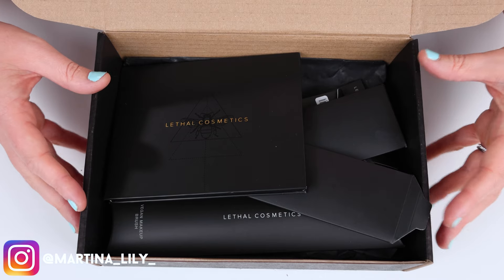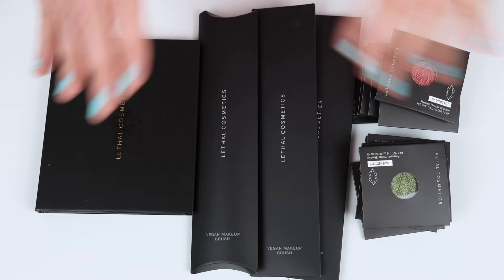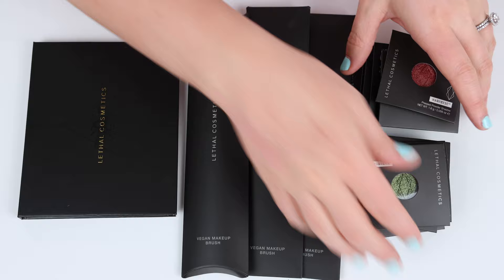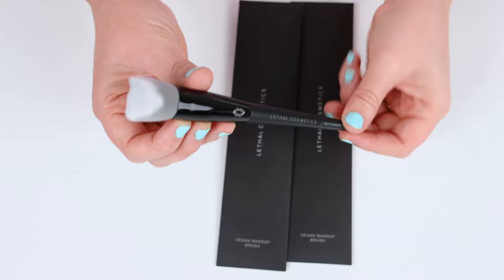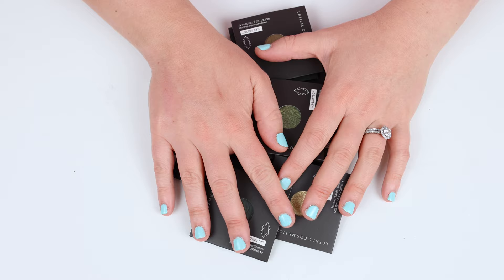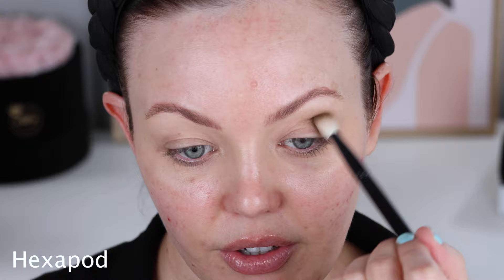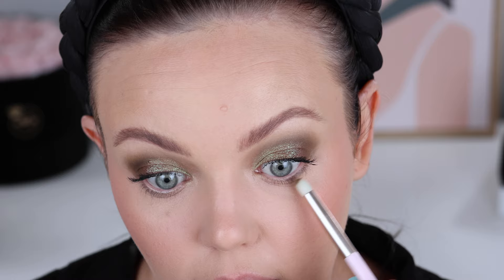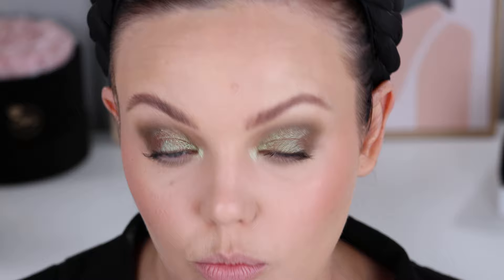Trying New Lethal Cosmetics!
Hi Friends,
Today we are playing with some new Lethal Cosmetics eyeshadows and makeup brushes. Spoiler alert, they are amazing! PS let me know if you have tried any of these!

Eyeshadows - Arboreal, Biome, Ethology, Fauna, Flutter, Hexapod, Mantis, Mycelium, Nightless, Orchard, Volant, Wilderness

Makeup Brushes - 225 Packing Brush, 205 Angled Brush & 120 Foundation Brush

Uoma Beauty Say What Foundation in T2N

Bobbi Brown Color Corrector Stick in Light Bisque
AU: Mecca Beauty, Myer, David Jones

Huda Beauty Faux Filter Concealer in 2.1 & 2.7

Westman Atelier Vital Pressed Skincare Powder in Bubble Pink

Chanel Les Beiges Healthy Bronzing Cream

Benefit Cosmetics Porefessional Setting Spray

Gucci Soleil Bronzing Powder in Shade 1

Hermes Poudre d'Orfevre Highlighter
Worldwide: Hermes.com or Selfridges

Pat McGrath Labs Contour Lip Liner

Hermes 13 Beige Kalahari Lipstick
AU: Myer, David Jones

Makeup By Mario Golden Nude Lip Gloss

*My Favourite Brushes:
Rephr Brushes

♦ SOCIAL MEDIA ♦

Martina Lily
xx